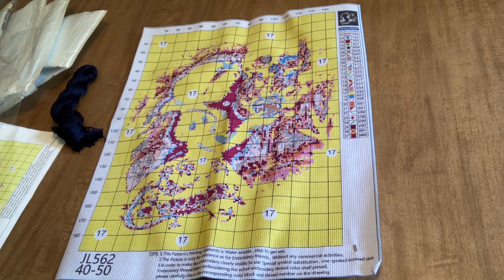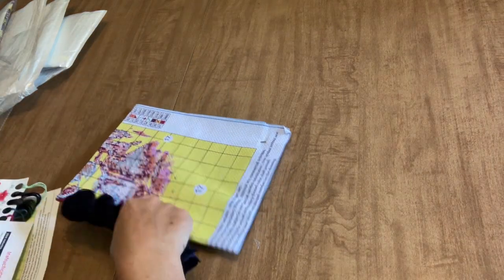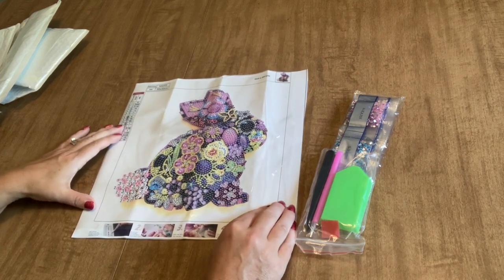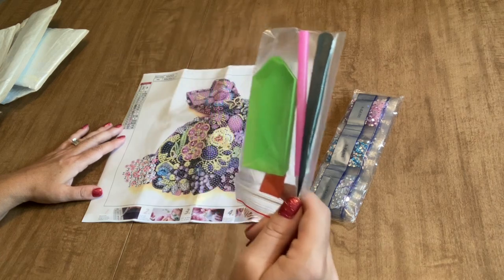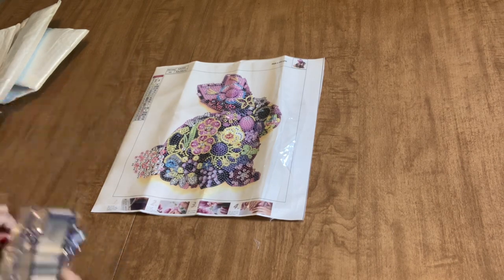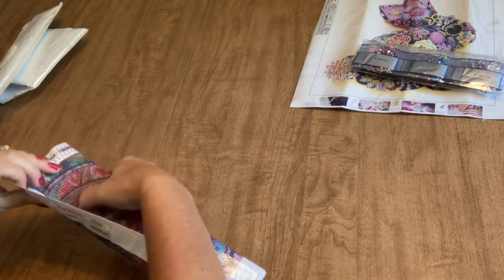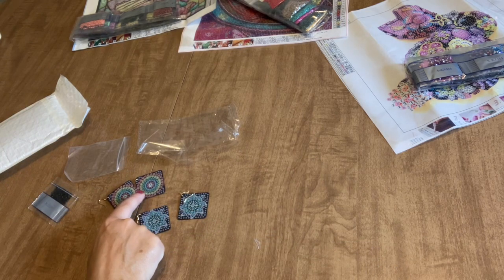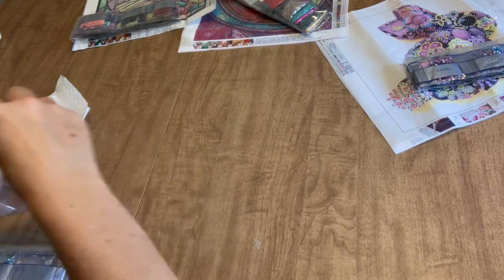DIY Digital Art - Diamond Paintings and More!